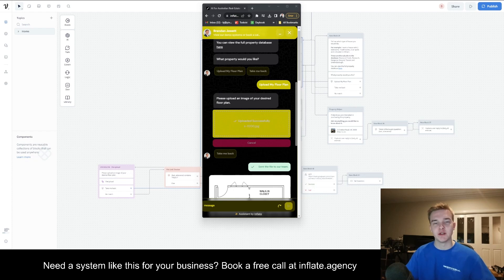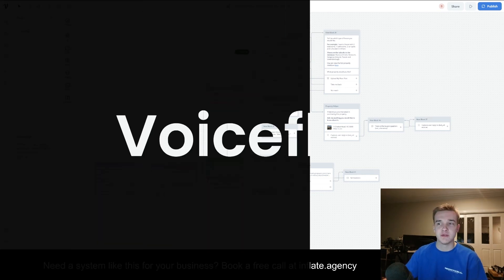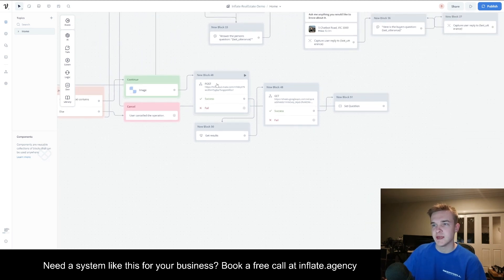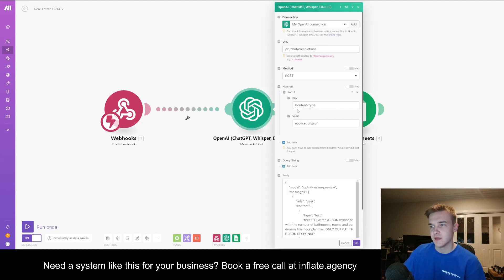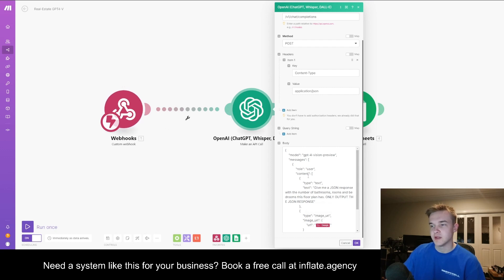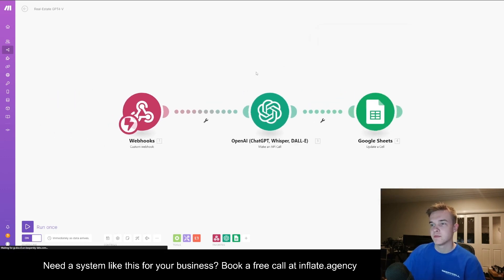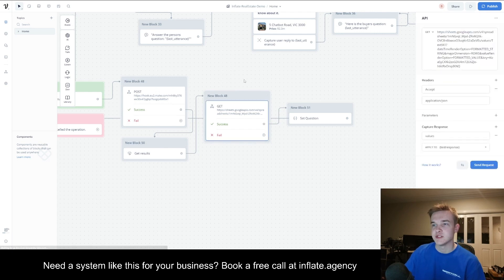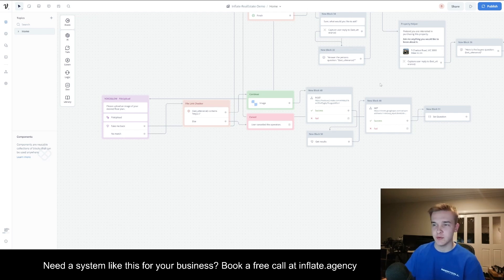How To Connect GPT-4 Vision To Voiceflow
In this video, I detail exactly how you can send and analyse images in Voiceflow. This example uses the new GPT-4V API to analyse property floor plans and provide housing recommendations.